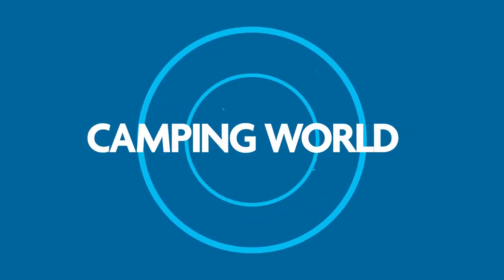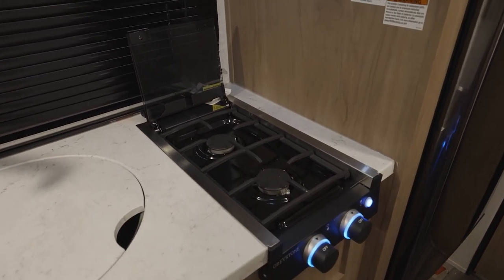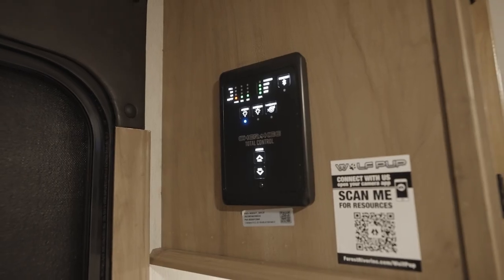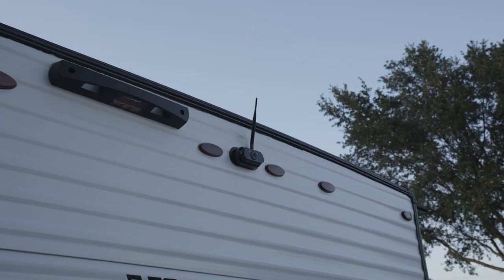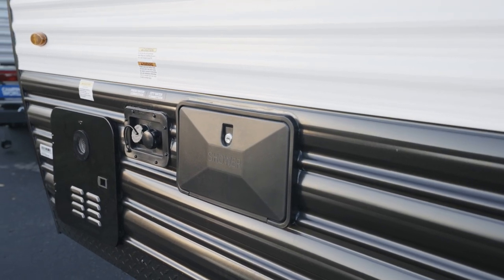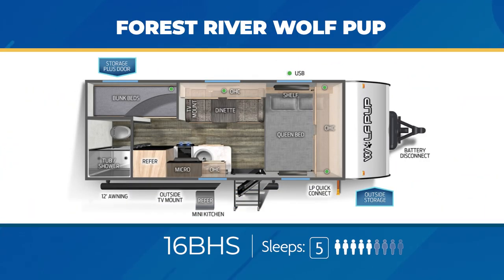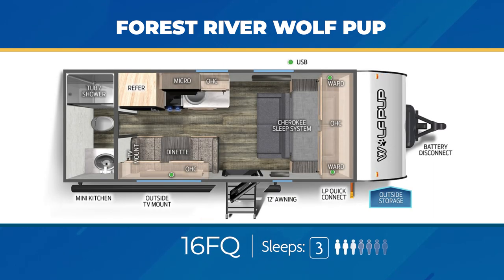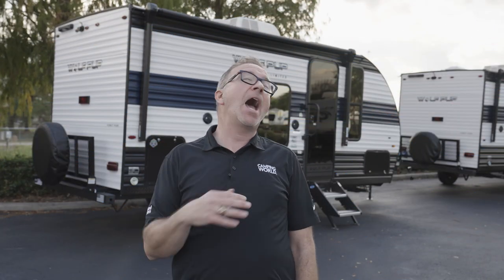Forest River Wolf Pup | RV Brand Overview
Chris Young is here to explore the Forest River Wolf Pup Line of travel trailers.  These little trailers pack a punch! This feature packed collection will knock your socks off.  Chris will cover both that list of features and all of the floor plans available from Wolf Pup.

Time Stamps
0:00 - Intro
0:26 - Features
3:50 - Floor Plans